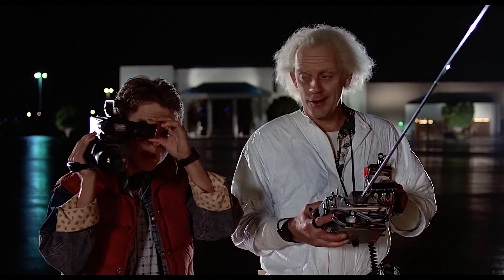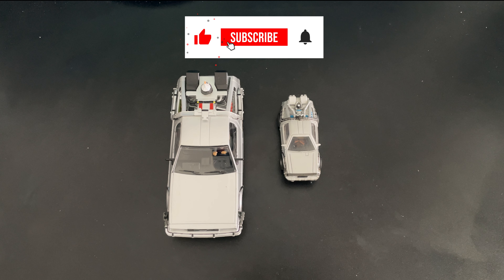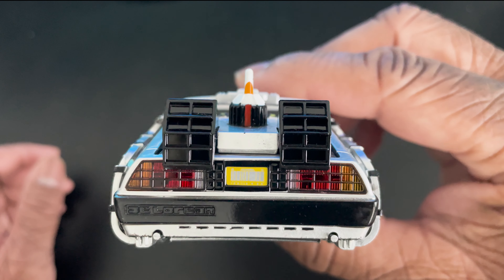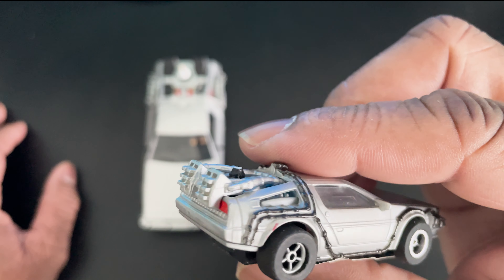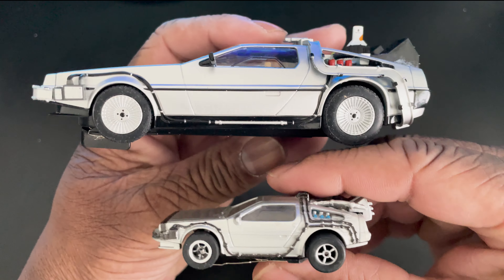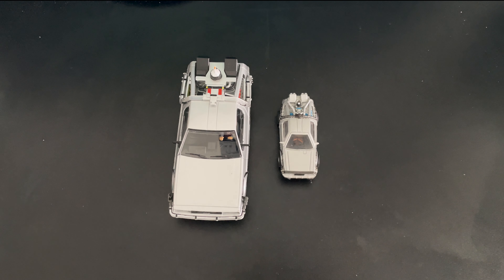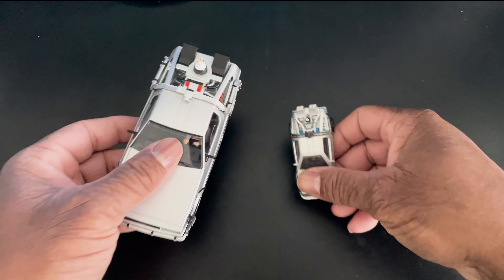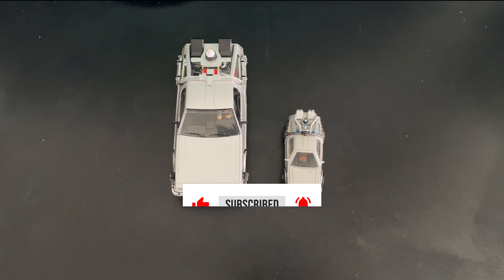DeLorean Comparison Poppa and Son Scalextric vs AutoWorld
Scalextric DeLorean vs AutoWorld DeLorean who does it better? Scalextric delivers the TKO with two piece to the jaw of AutoWorld. The 1/32 scale car is much closer to the movie car than its smaller brethren.